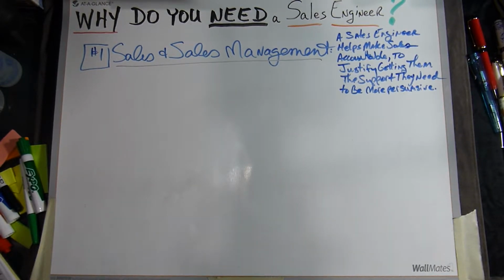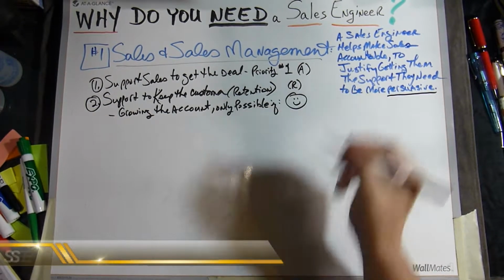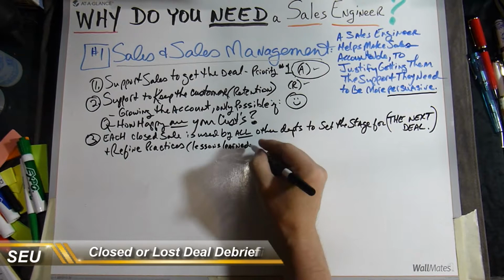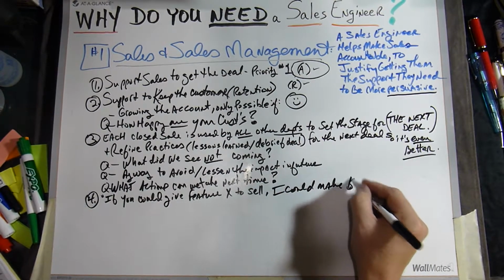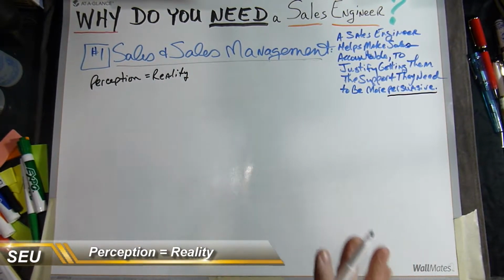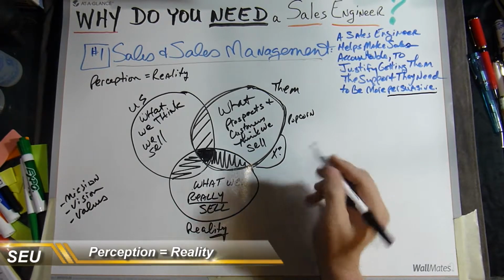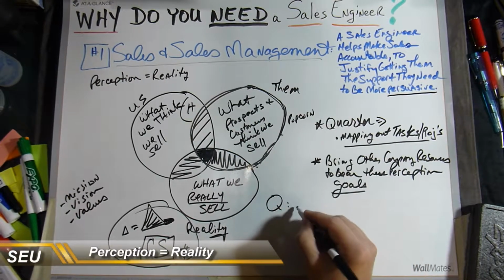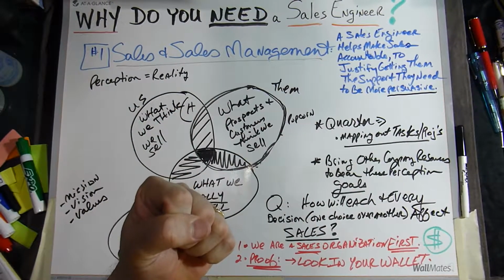SEU 005 Why You Need A Sales Engineer part 3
Sales and Sales Management is the focus of Part 3, where we tackle the most commonly thought of reasons a Sales Engineer helps get and keep more revenue. No other job title in a company is tasked with making all the different departments work together for stellar customer service, and to focus on the deal.

Throughout this series, I am pointing out very specific tasks that are vital for your success, but are not assigned to anyone, and thus fall off. In each case, we see why a Sales Engineer takes care of each of these, and why your Sales Engineer is the best person to do it.

All too often, the role of a Sales Engineer is confusing to companies with management that is naive or winging it. The purpose of these video lessons is to help companies understand why the role is so vital, but also to illustrate to HR/head hunters/recruiters personnel why exactly a Sales Engineer is NOT a Solutions Engineer, or a Sales Rep/Manager, or an Engineer, or any of the dozens of off-target descriptions I see every year.

Hopefully, when everyone realizes the value, the rich reward of having a Sales Engineer will permit salary to be correctly placed (comp, etc.).

Interestingly, the changes in culture that will push you forward are the ones that don't require you to change much at all. In fact, it's simply working BETWEEN the existing elements you already have-but keeping Customer Service the #1 priority. When we make decisions based on how it will help the Customer, and not ourselves, we instantly become more efficient.

Just ask yourself: "How Much Will This Cost?"